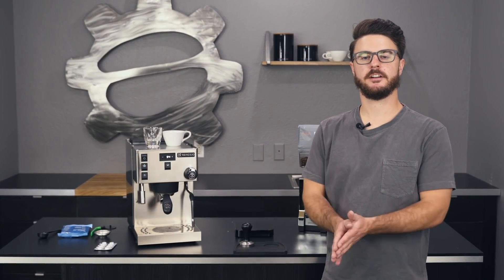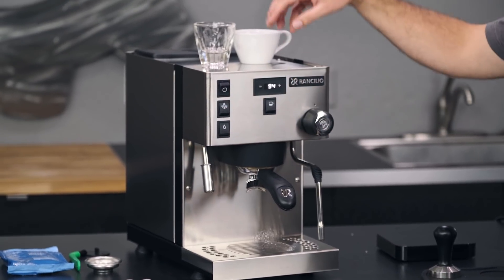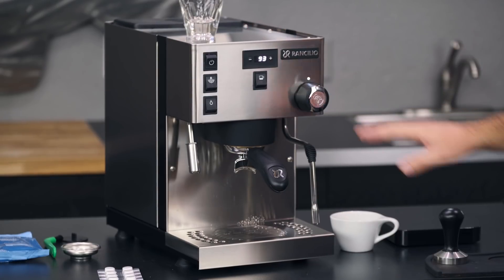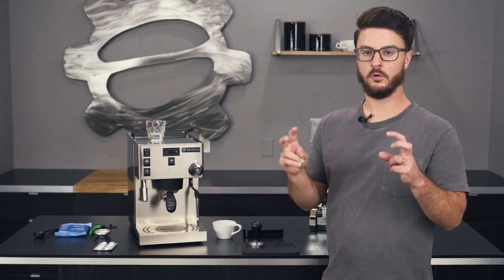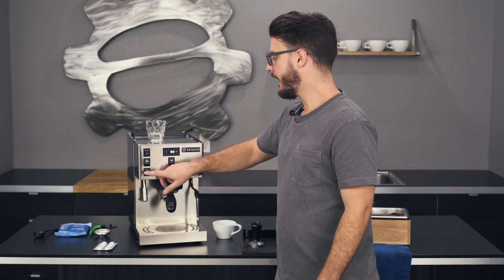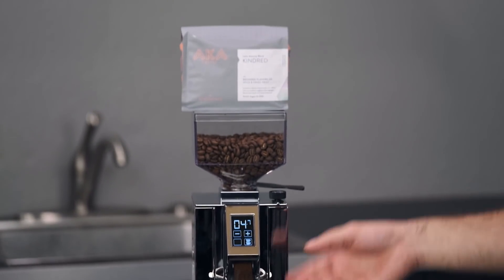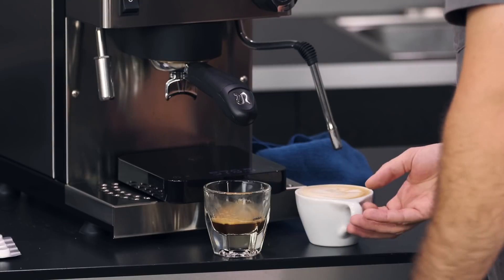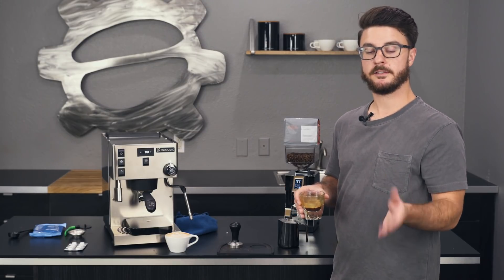Rancilio Silvia Pro | Crew Review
Looking for a prosumer home espresso machine? Join John for a look at the Rancilio Silvia Pro.